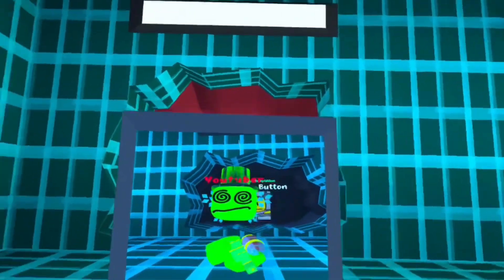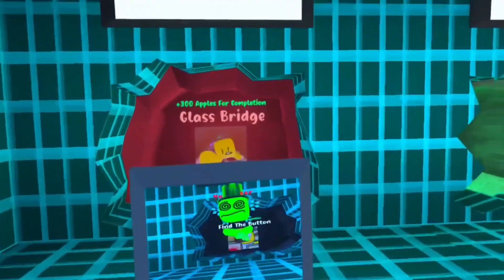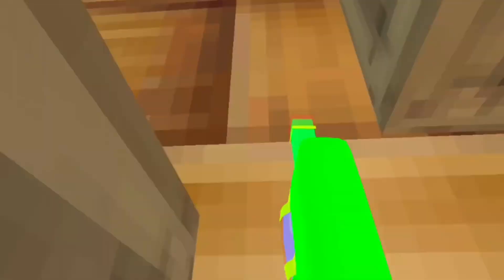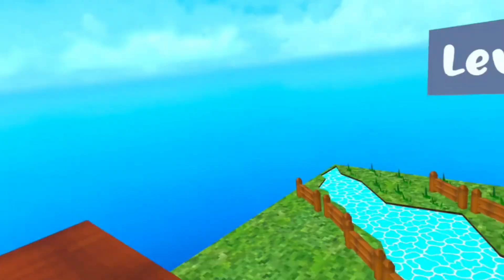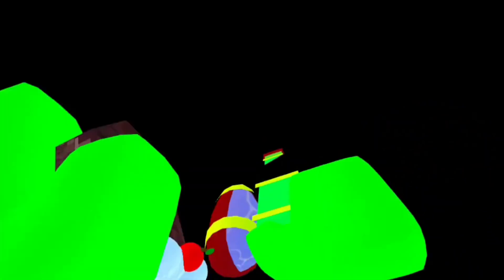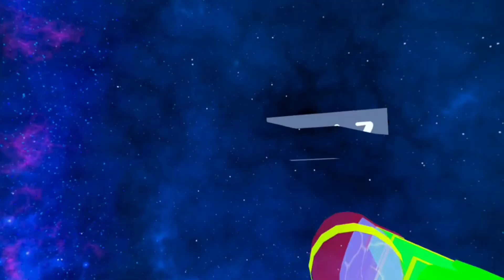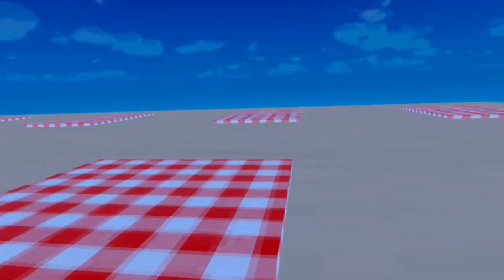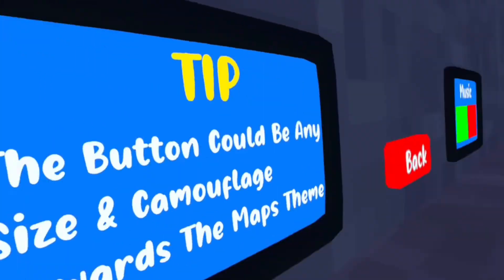HOW TO BEAT FIND THE BUTTONS IN CUBE RUNNERS!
Ignore all this